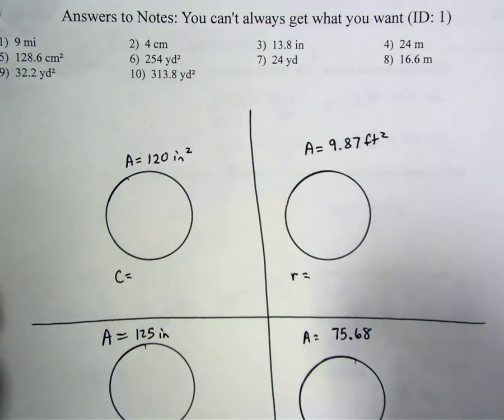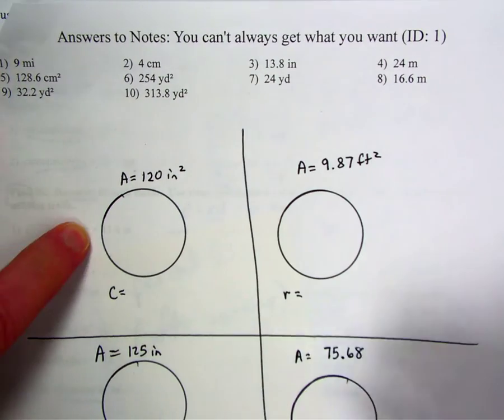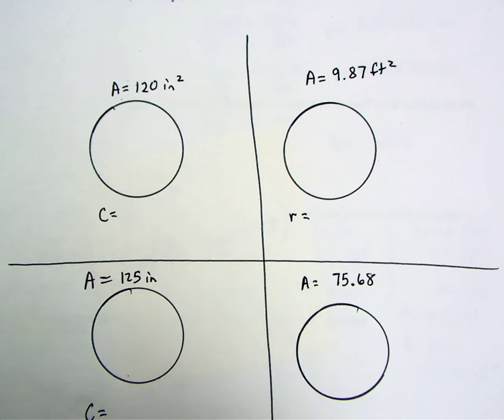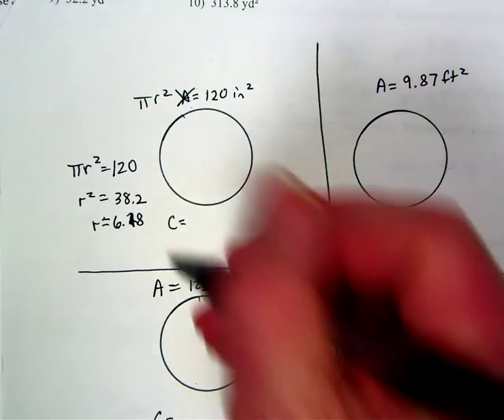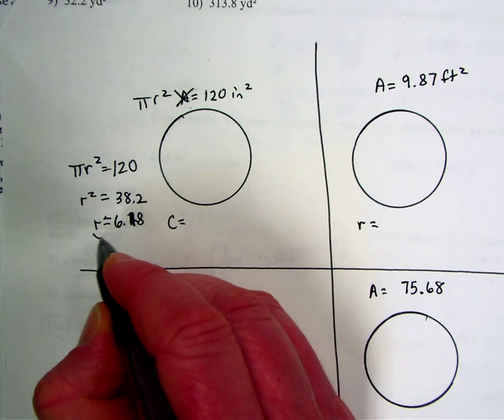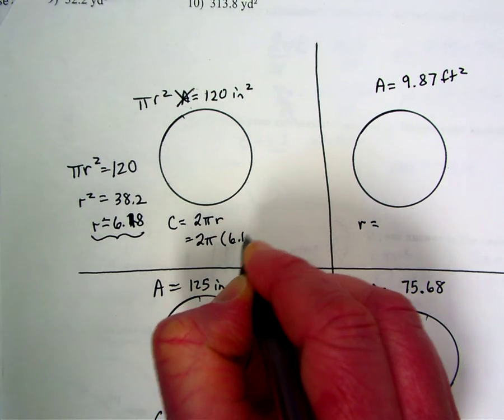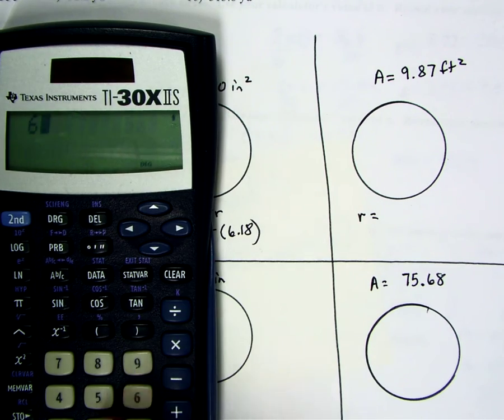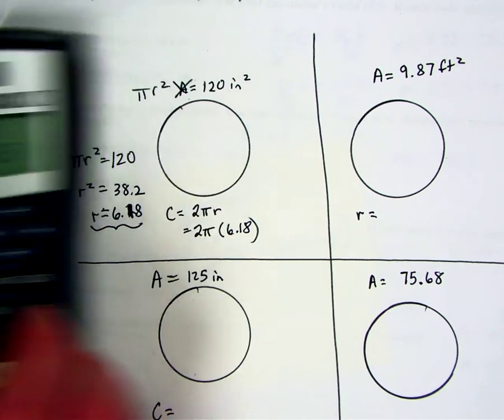Geometry: 4.1 find circumference when given area problem 1